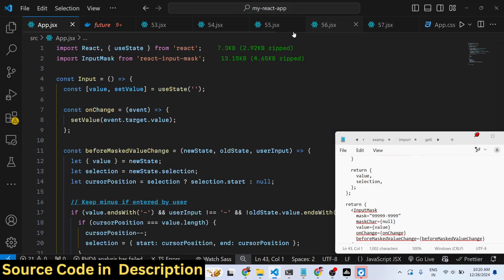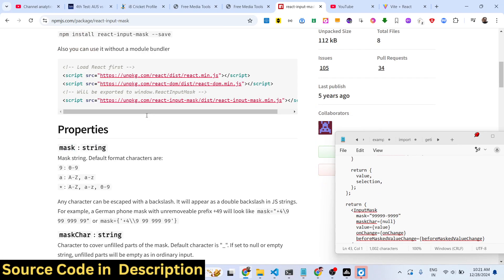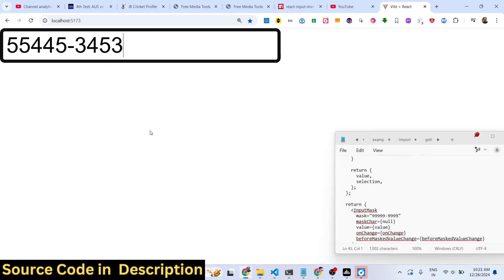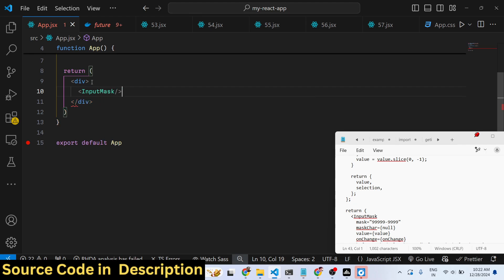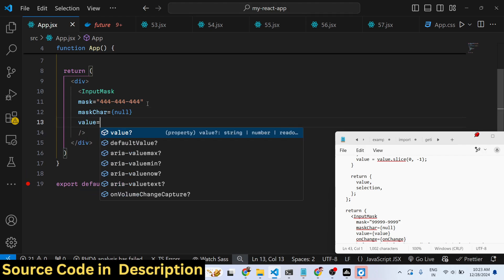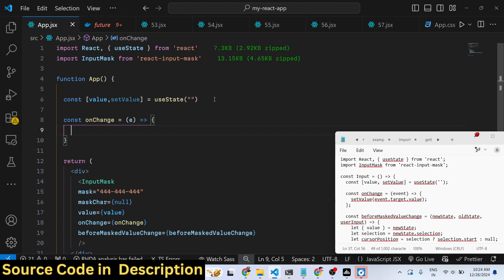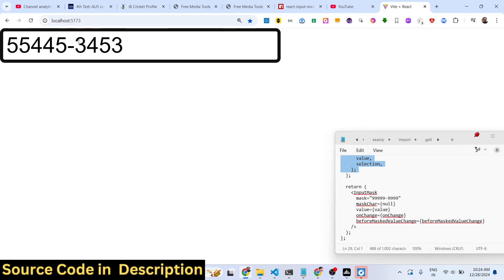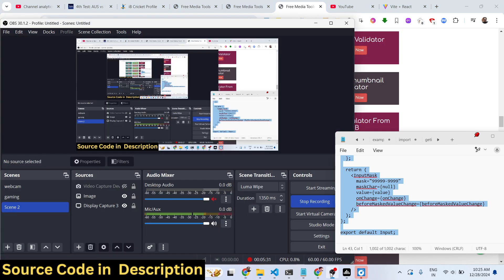React.js Tutorial to Mask your Input Fields With Validation in JSX Using react-input-mask Library